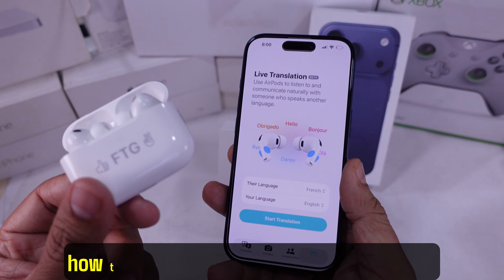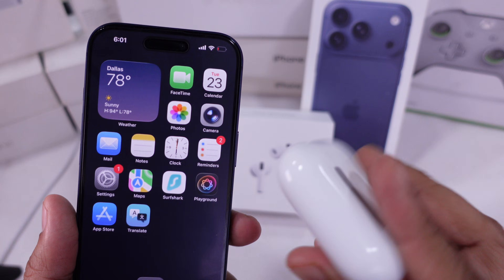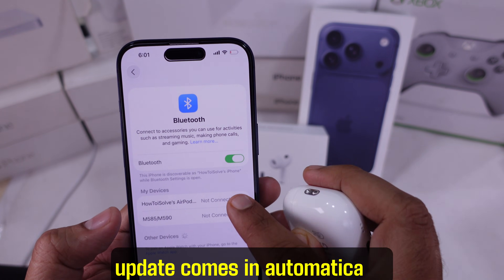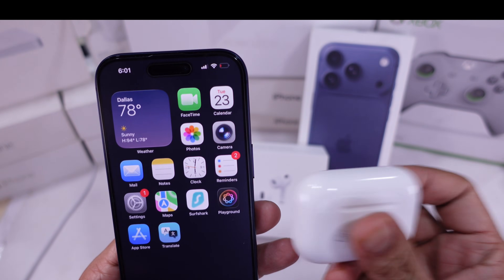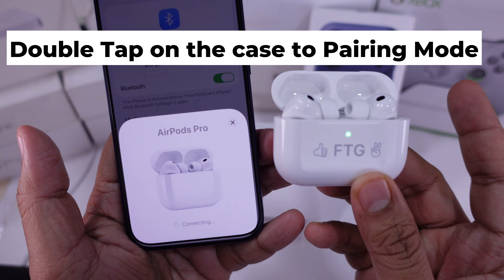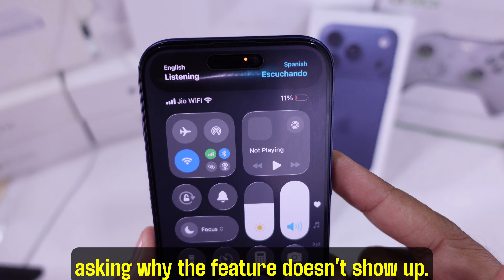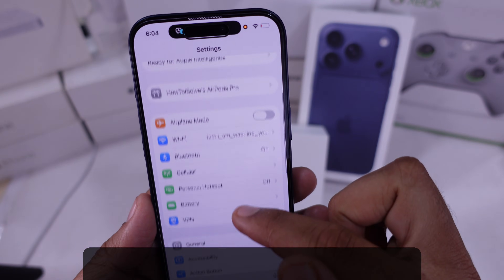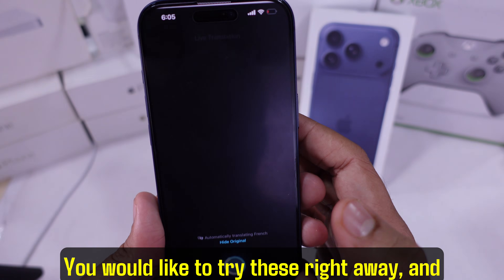Live Translation not working Airpods Pro 3 or 2 - Here's Fixes (100% ✅ Solved)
Live Translation Airpods Pro 3/ 2 not working, or Airpods 4 won't work live translation.